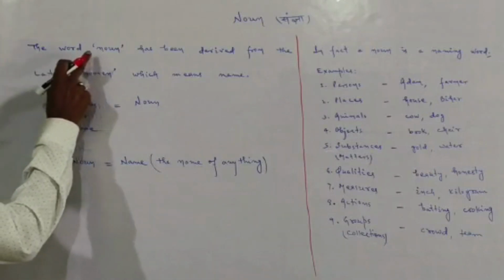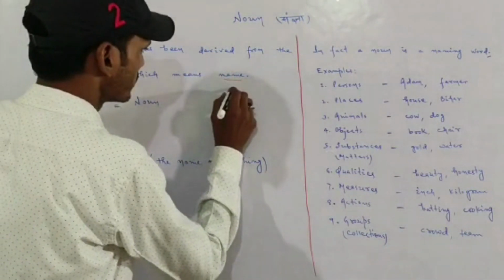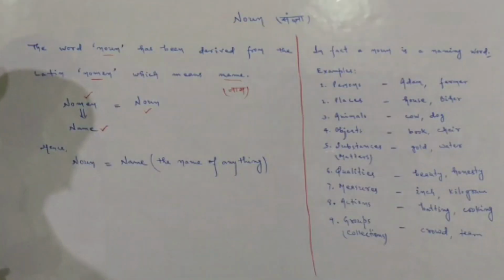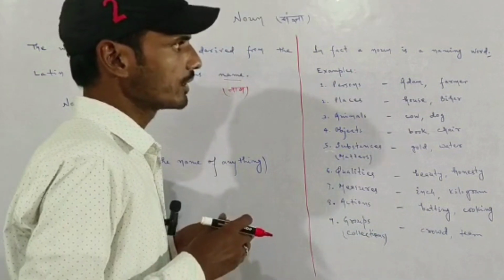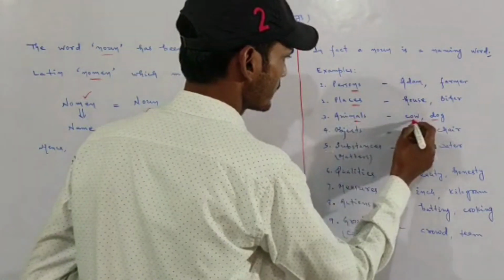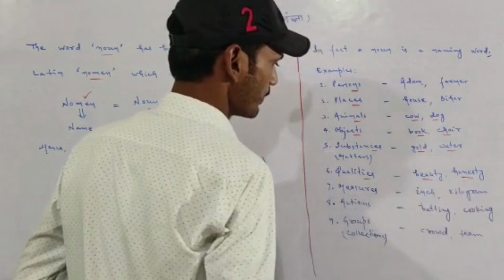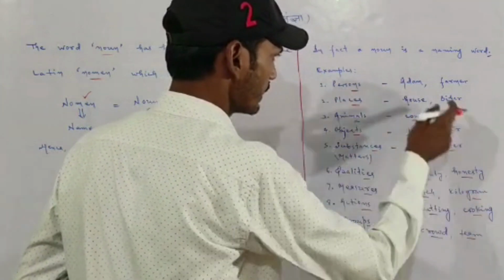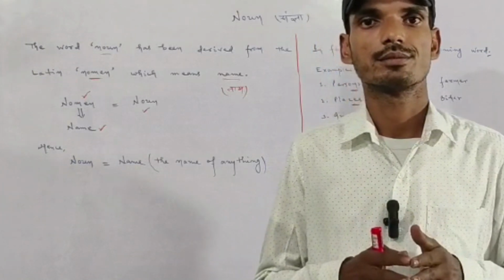Parts of Speech | Noun (संज्ञा) | Origin of Noun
Parts of Speech
Noun (संज्ञा)
Origin of Noun
Hello everyone!
In this lecture you can learn about the first part of the parts of speech that is noun. As the word noun has been derived from the Latin, in other words we can say that its origin is in the Latin.